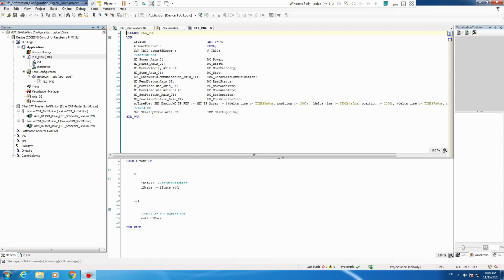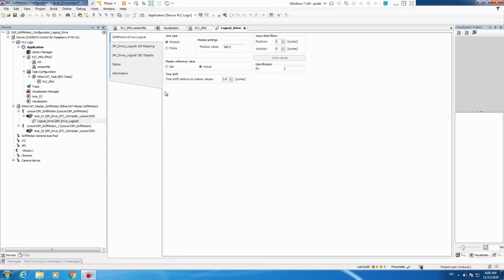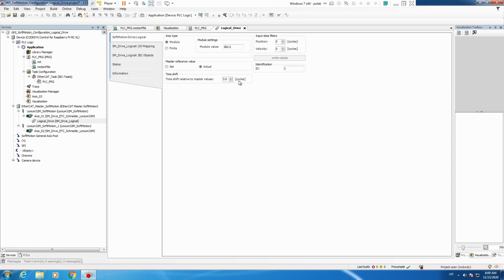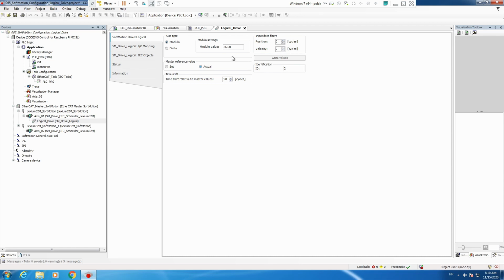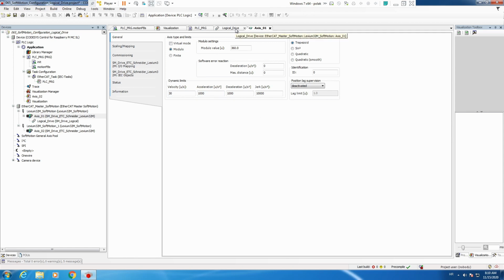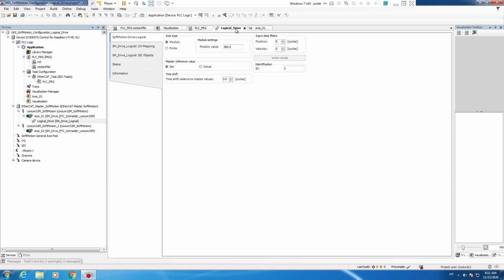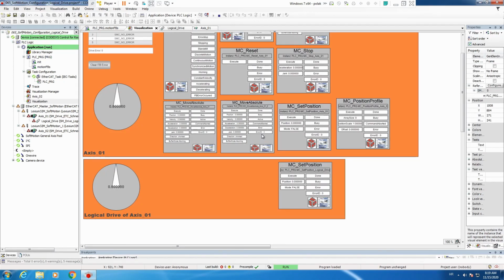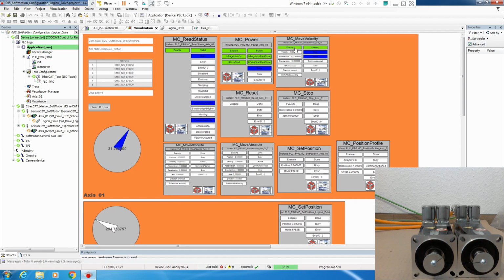65 - SoftMotion - Lexium - SM_Drive_Logical